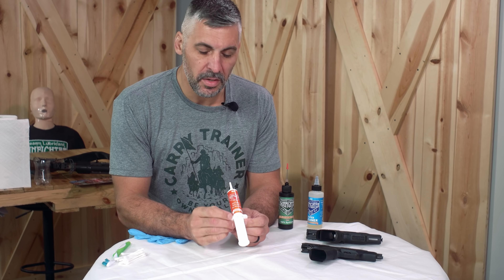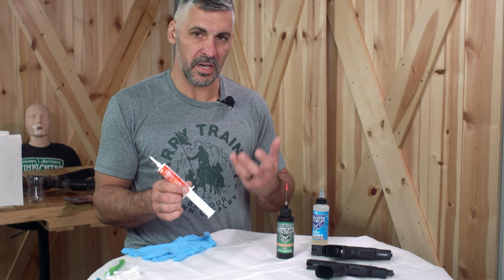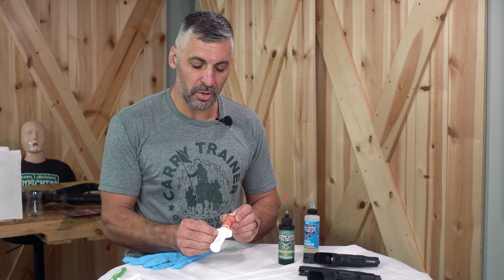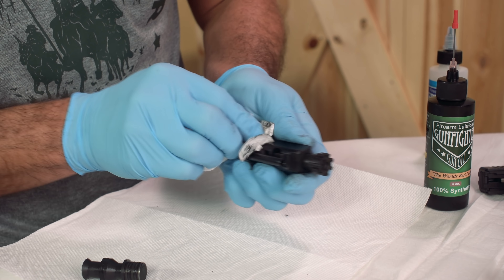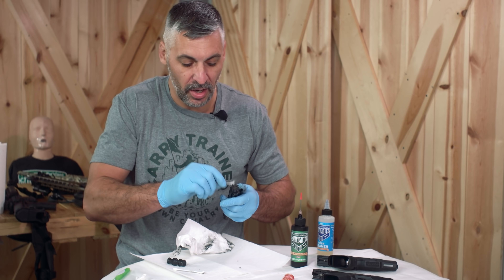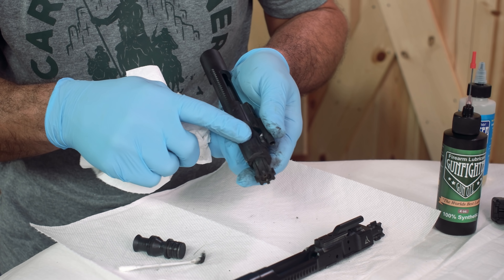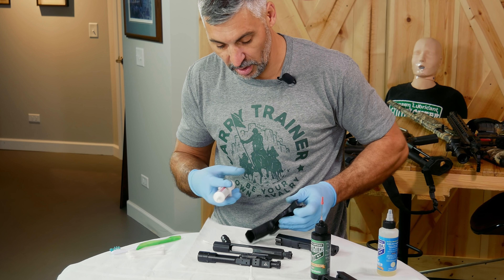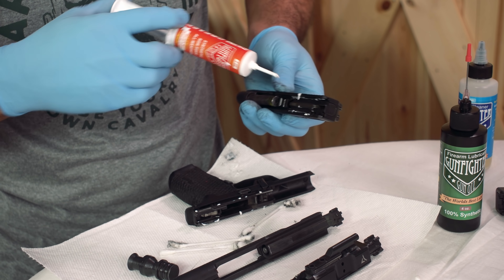Gun Grease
When should you use gun grease vs. gun oil? In this video, Mickey shows the benefits of Gunfighter Gun Grease and proper application for rifles and pistols.

0:05 - Thing In Common
0:15 - Corrosion Protection
0:30 - What Is Grease
0:48 - Why Use Grease
1:08 - How I Use It
1:25 - Easier Cleaning
2:36 - Bolt Without Grease
3:07 - EDC Application
3:28 - Greasing Rails
4:15 - Lubing A Bolt
5:00 - Outro
5:23 - Carry Trainer Preview